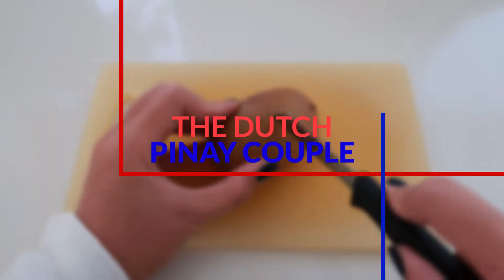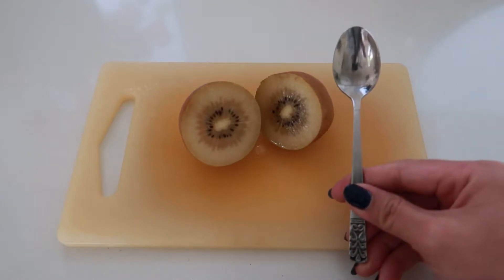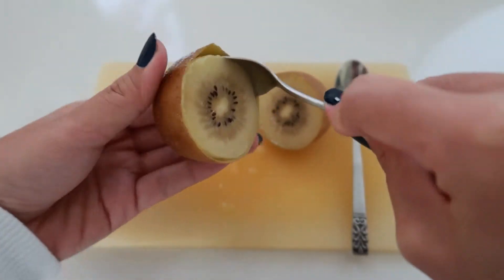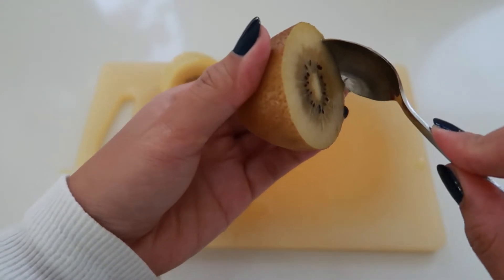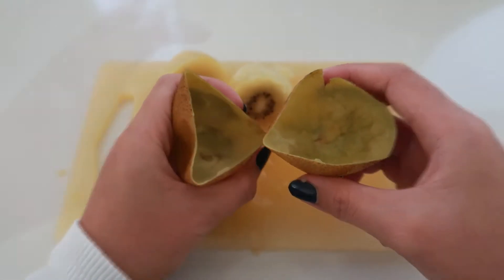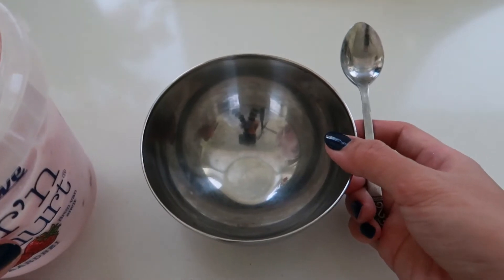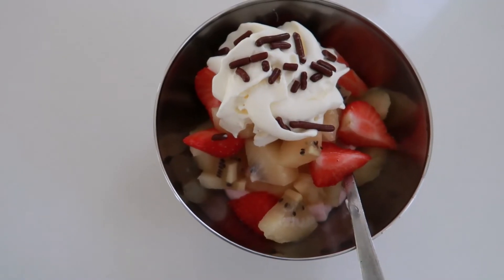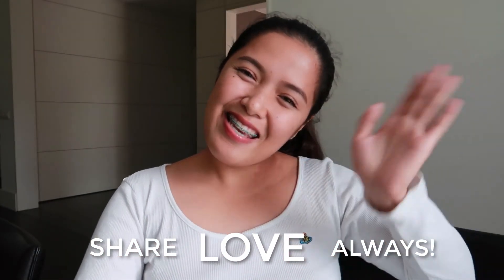How To Peel A Kiwifruit Kitchen Hack | Make A Fruit Bowl With Me | The Dutch Pinay Couple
Hi everyone! This is another hack I am going to share with you. Click play now! ❤

In case you're interested to know, here are the gears I use:

Camera: Canon G7X Mii
Editor: Camtasia 2018
Music & FX: Camtasia Music